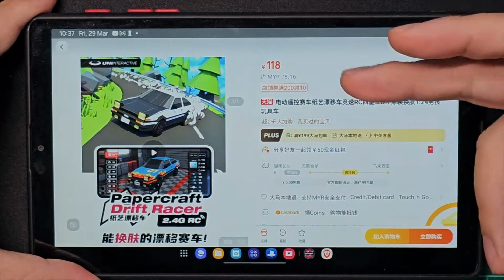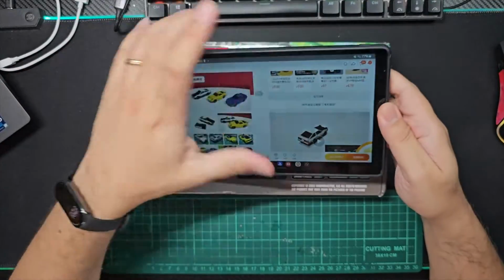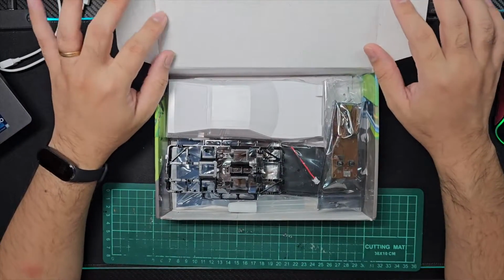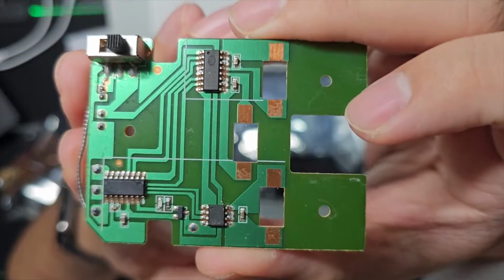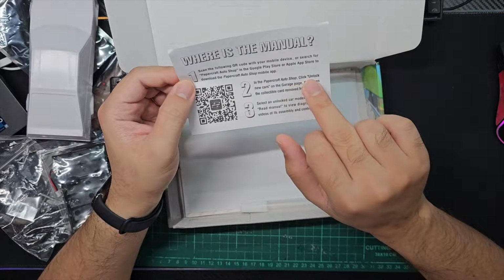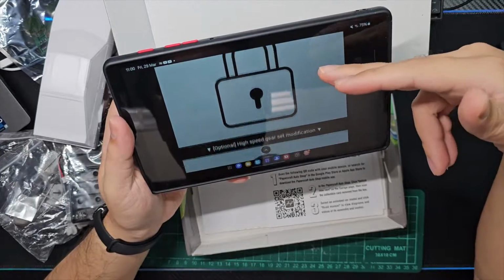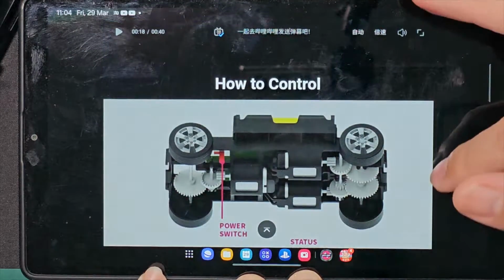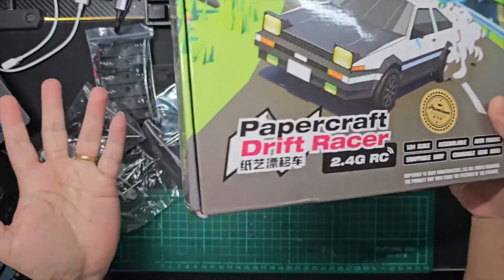Paper craft Drift Racer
This is a video of me reviewing this odd and quirky papercraft drift racer from China.

【淘宝】 CZ0016 「电动遥控赛车纸艺漂移车竞速RC四驱车DIY涂装换肤1:24男孩玩具车」
点击链接直接打开 或者 淘宝搜索直接打开